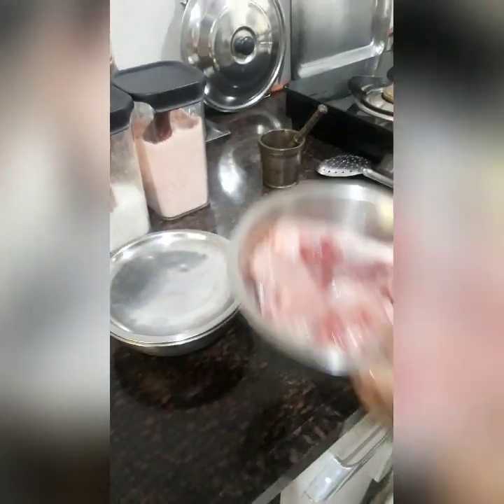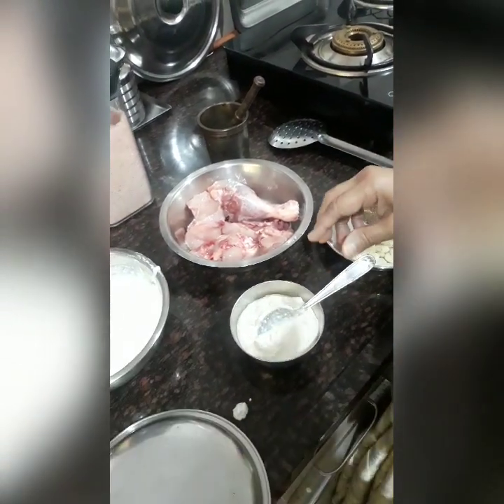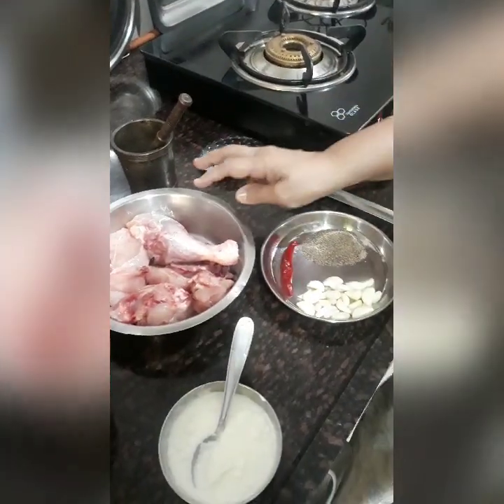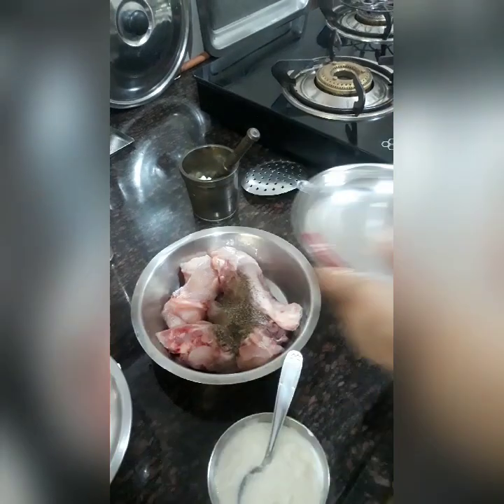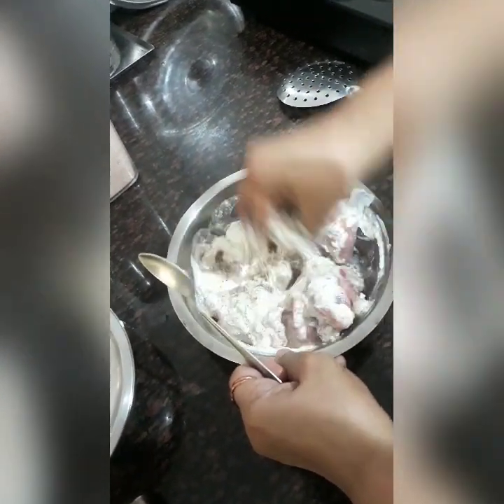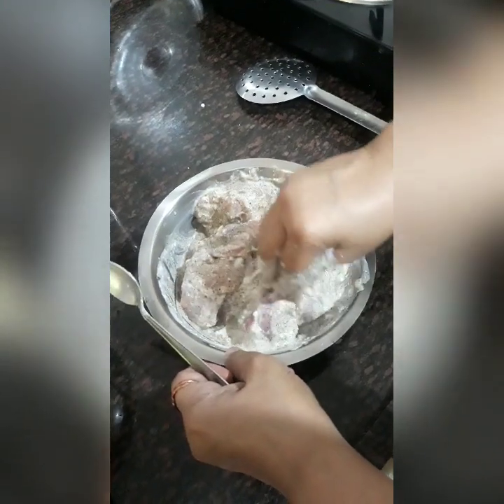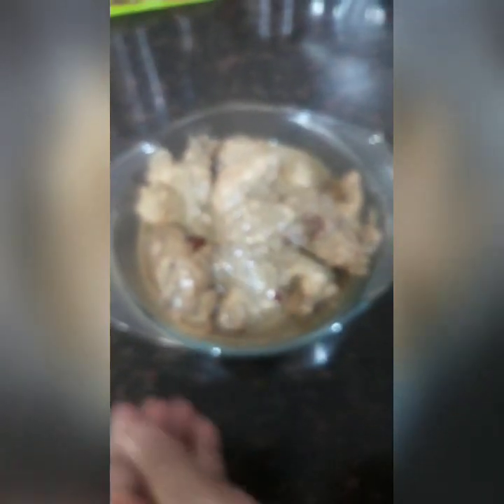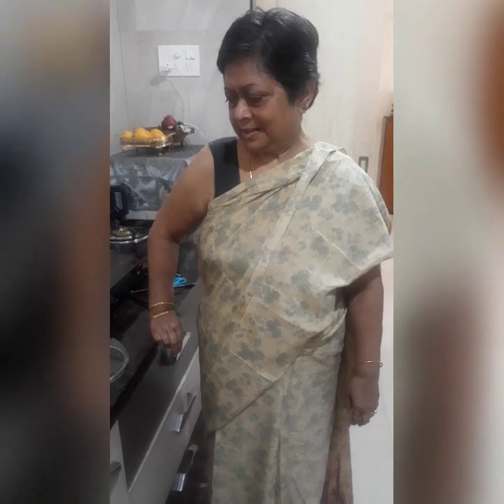White Chicken- Recipe of Lockdown